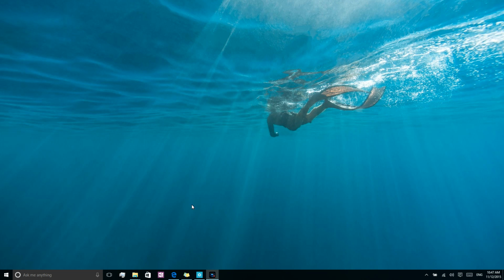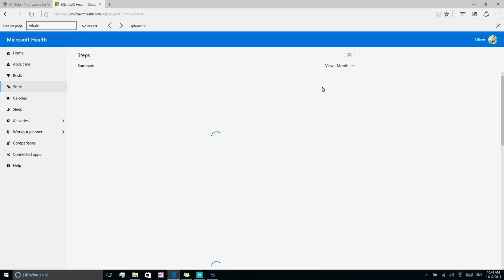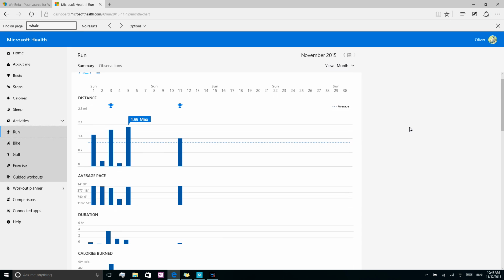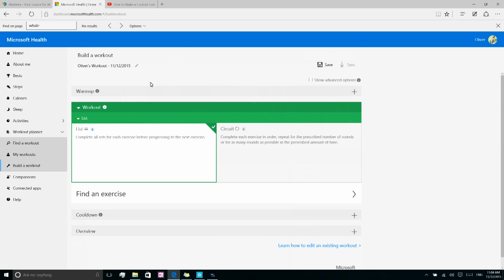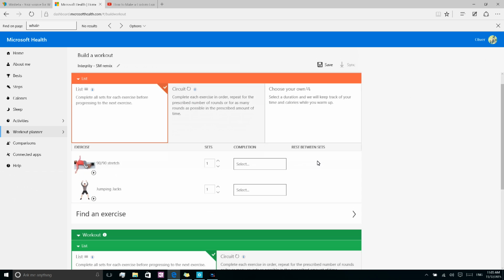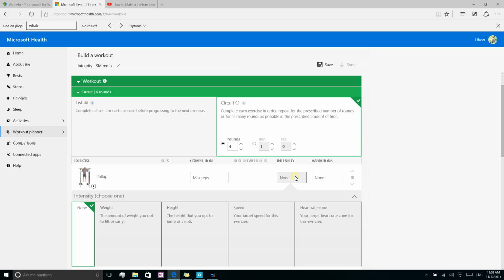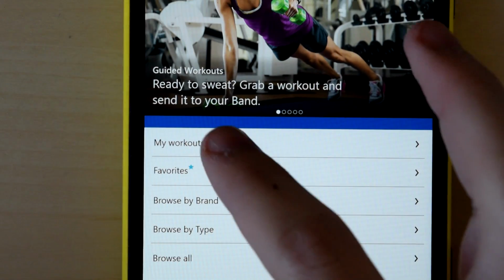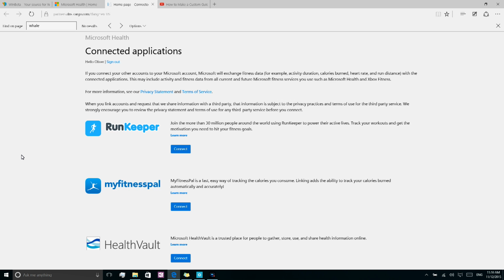Making the most of your Microsoft Band 2 with the Health Dashboard